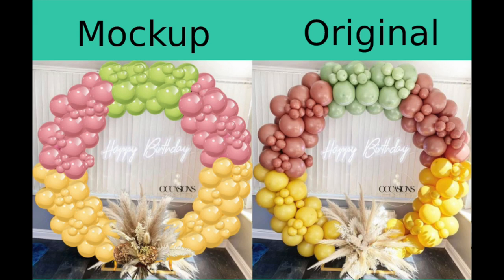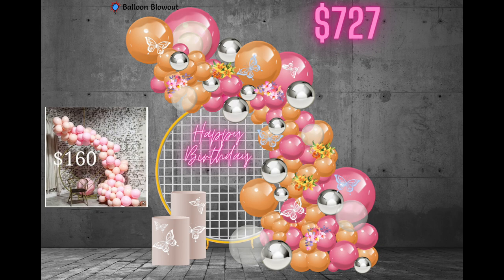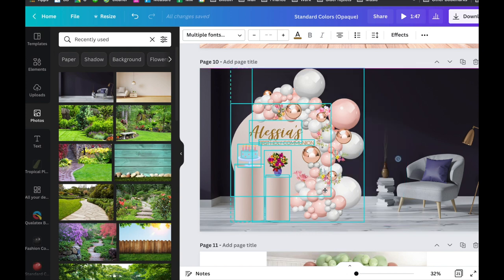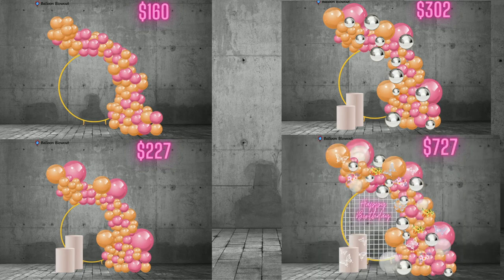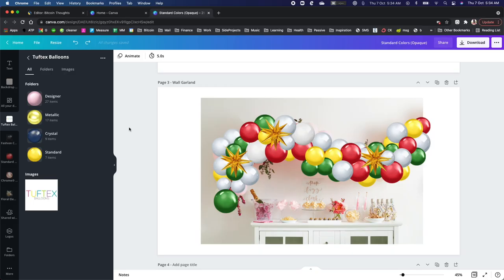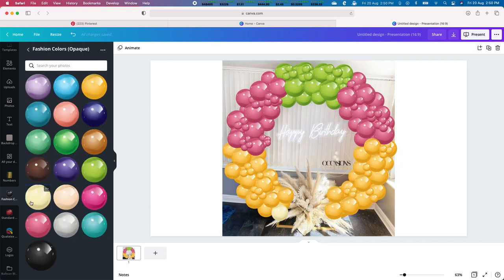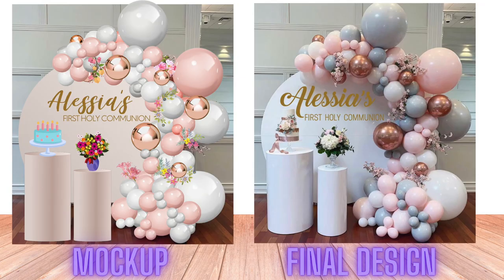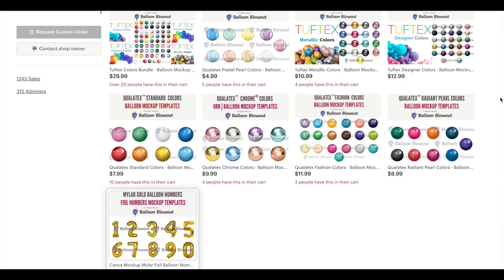13 Reasons Why Canva Balloon Mockups are Useful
Learn how to make a Balloon Hoop Mockup in Canva using our Qualatex/Gemar/Tuftex/Sempertex Balloon Mockup templates. Learn how to design and double stuff balloons to plan your event layout in canvas. Perfect for giving your customers a vision of what their design will look like.